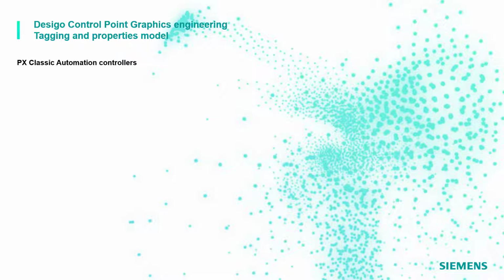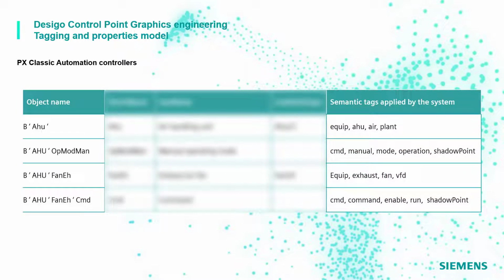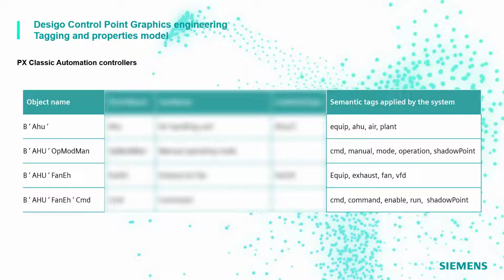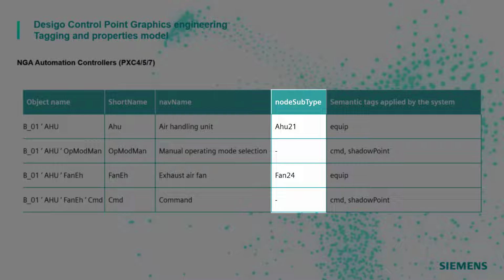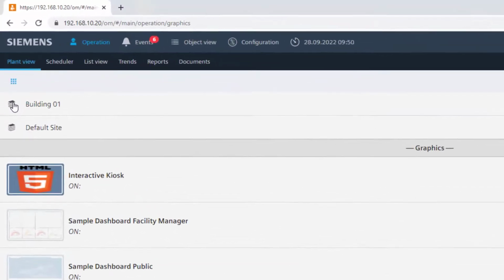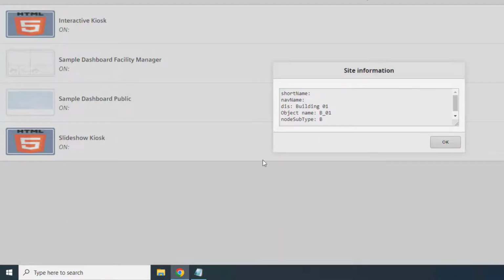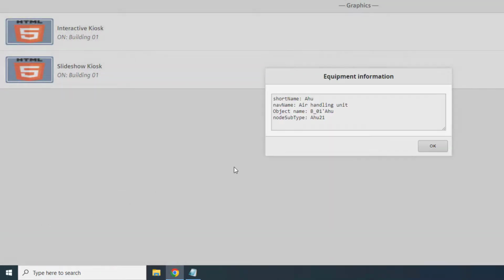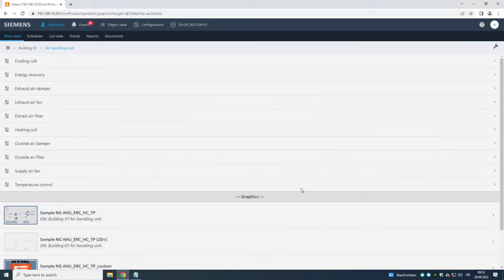Desigo Control Point – Graphics Engineering – Tagging and properties model